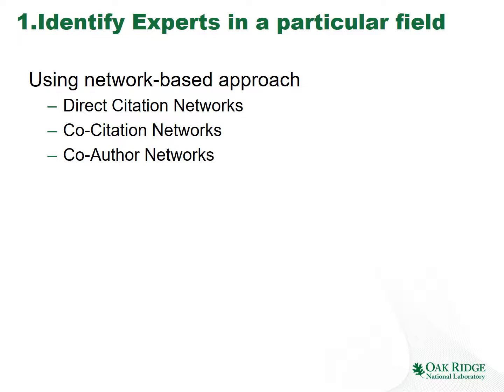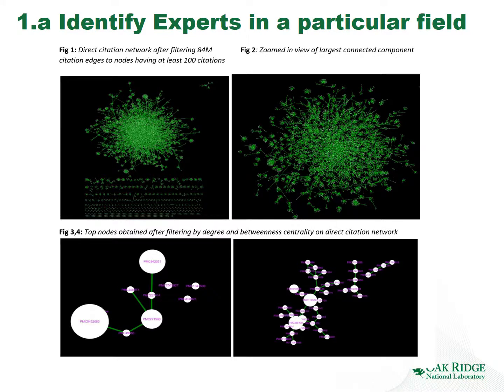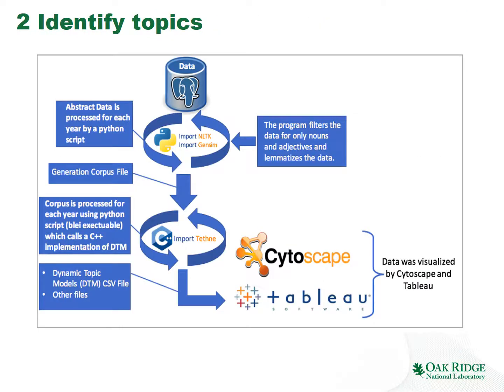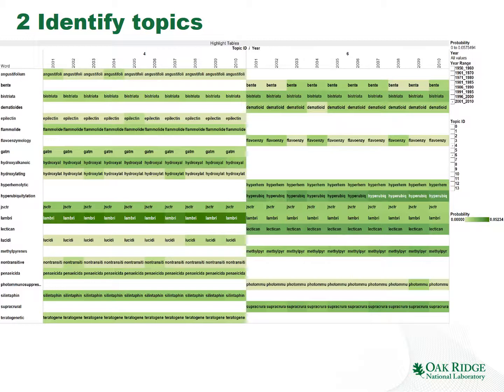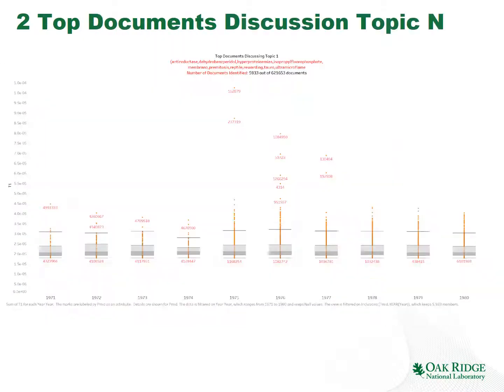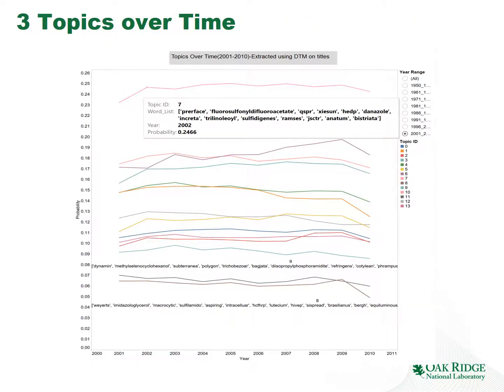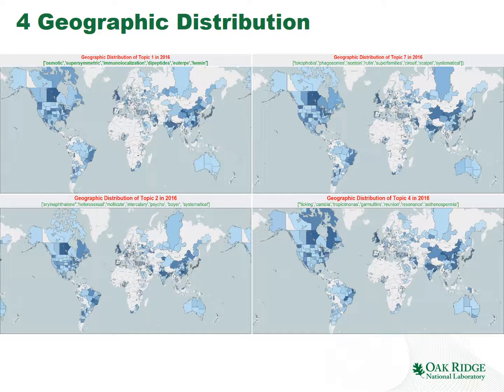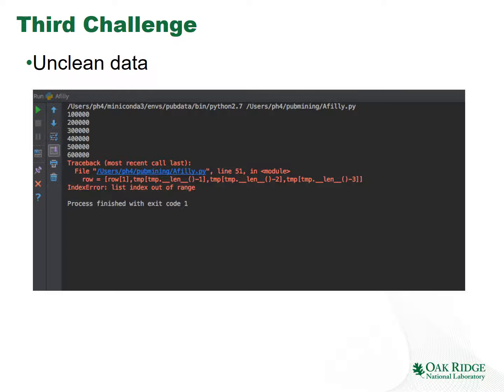Team DataMimers: Publication Mining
Supriya Chinthavali, Ethan Hicks, Philip Hicks, Dakotah Maguire
ORNL
The ​amount of scientific information available on-line has increased at an exceptional rate, with recent estimates reporting that a new paper is getting published every 20 seconds. ​This report provides a brief description of our solutions to the four sub-challenges below which apply machine learning and graph modelling techniques called ​probabilistic topic models​ and​ social network analysis to mine the scientific publications and identify key characteristics and patterns that can be used by human researchers to develop useful knowledge and further enhance scientific discovery.